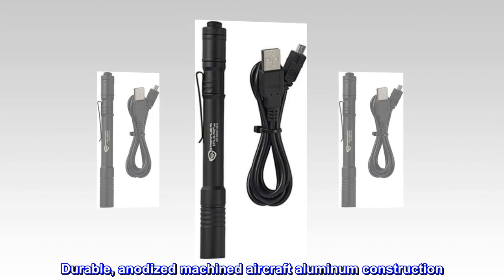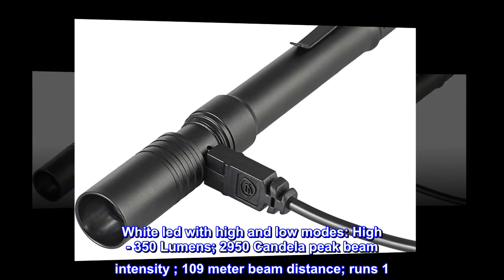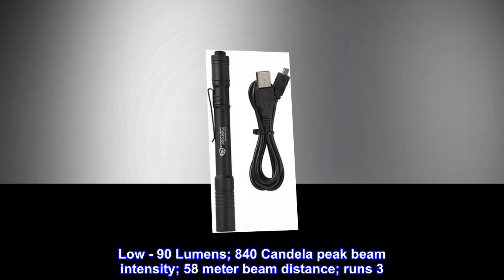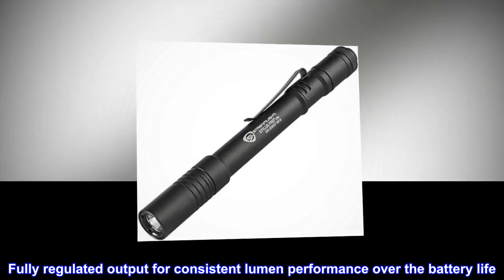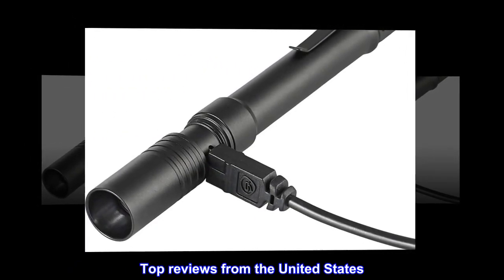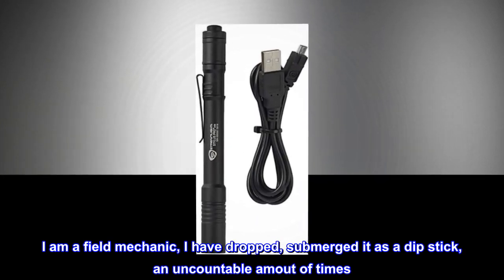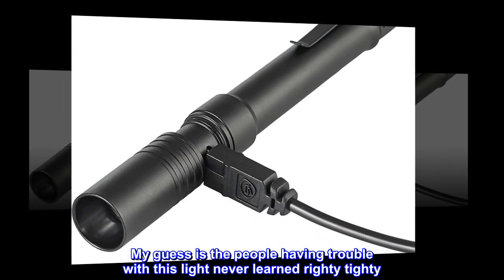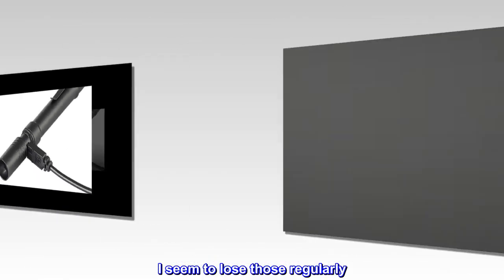Streamlight 66134 Stylus Pro USB 350 Lumen Rechargeable LED Pen Light with USB Cord & Nylon Holster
Great product -  Streamlight 66134 Stylus Pro USB 350-Lumen Rechargeable LED Pen Light with USB Cord & Nylon Holster

Durable, anodized machined aircraft aluminum construction
Rechargeable lithium ion battery
Sliding metal sleeve protects USB port
White led with high and low modes: High - 350 Lumens; 2950 Candela peak beam intensity ; 109 meter beam distance; runs 1.5 hours
Low - 90 Lumens; 840 Candela peak beam intensity; 58 meter beam distance; runs 3.5 hours
Fully regulated output for consistent lumen performance over the battery life
Lithium ion battery fully recharges in product in 2.5 hours; rechargeable up to 300 times
QUALITY pocket light.
I am have had this light for 2.5 years, It's had a hard life everyday. I am a field mechanic, I have dropped, submerged it as a dip stick, an uncountable amout of times. The switch is just fine the problem lies in the cap coming lose once in awhile maybe every few months I have to take 3 seconds out of my day to tighten it back up. My guess is the people having trouble with this light never learned righty tighty. I charge it once every other week and use it daily. My only gripe is I am on my fifth clip. I seem to lose those regularly.